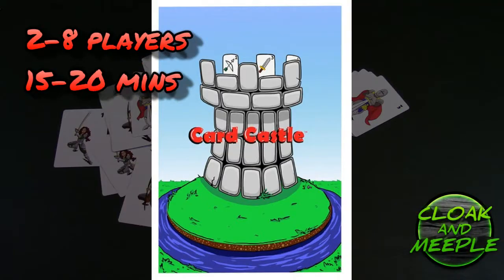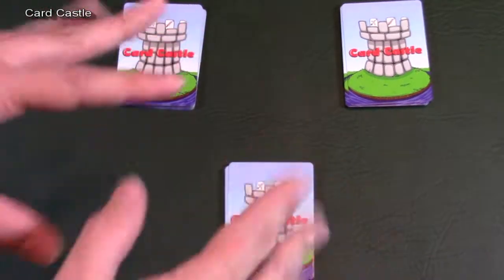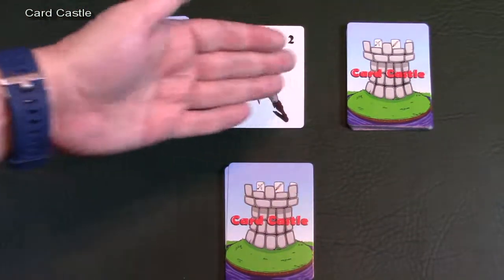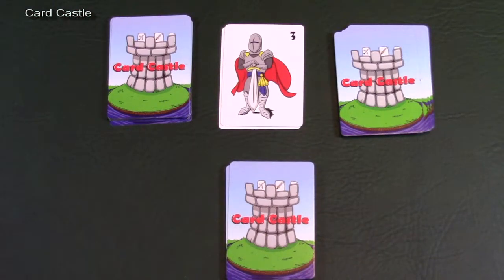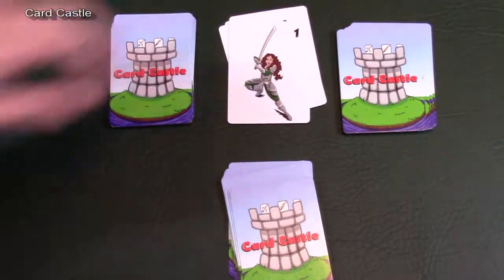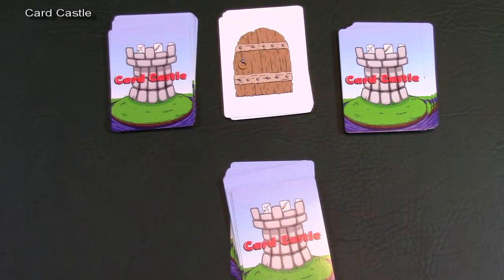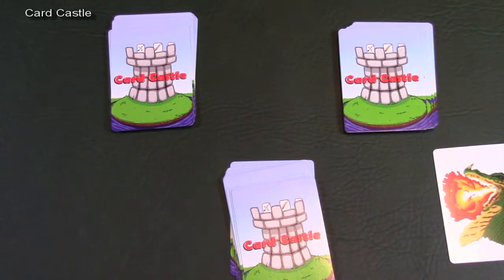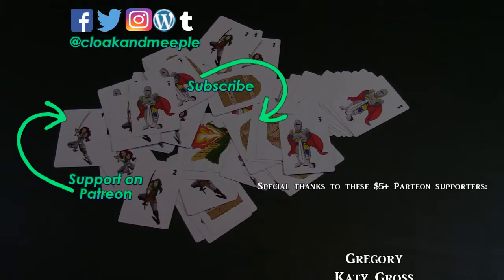Preview | Card Castle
Cloak and Meeple claims no ownership of any of the game component design, art, rules, or any other aspect of the game in this video.

Cloak and Meeple receives compensation in the form of pre-production, review, and production copies of games and accessories.